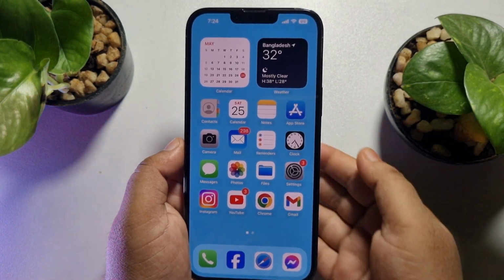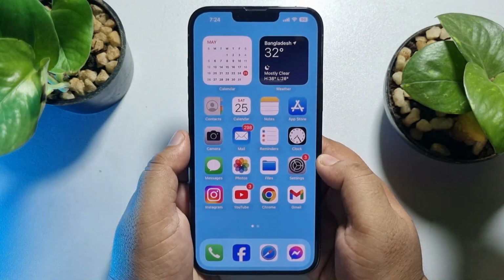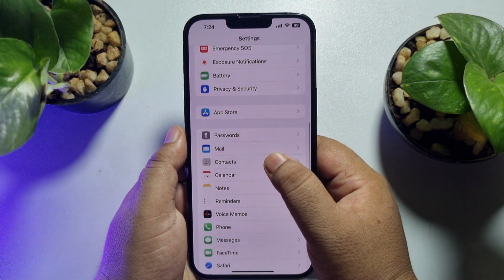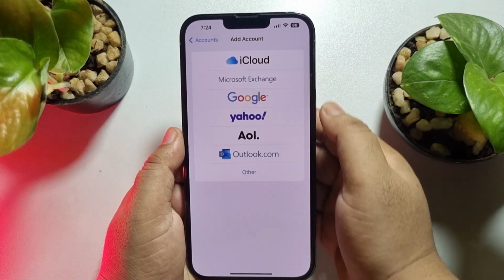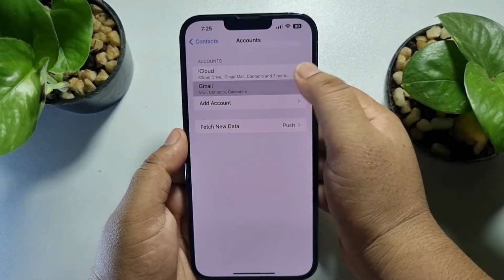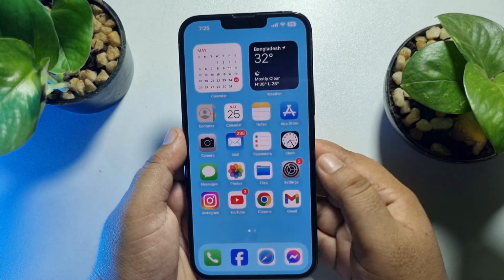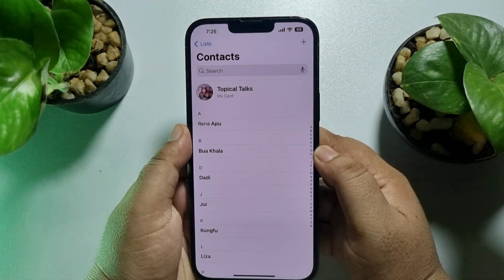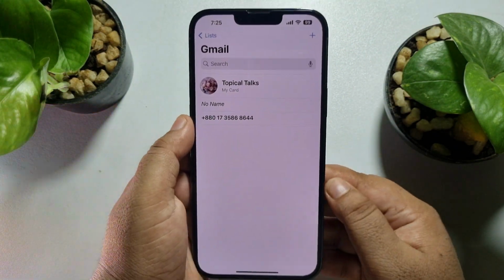How to backup contacts on google iphone - Import google contact iphone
How to backup iPhone contacts to Google? This guide will show you 5 workable methods that can help you sync iPhone contacts to Google account.

Google Contacts
Transfer iPhone contacts to Gmail without iCloud
How to transfer Google contacts to iPhone 13
Backup iPhone to Google Drive instead of iCloud
How to sync contacts from Gmail to iPhone 7
iCloud Contacts
Google One iPhone backup
Google Contacts app